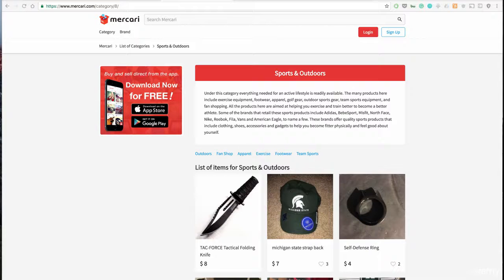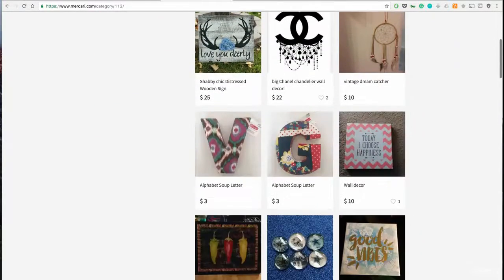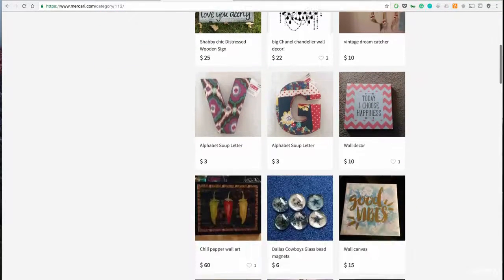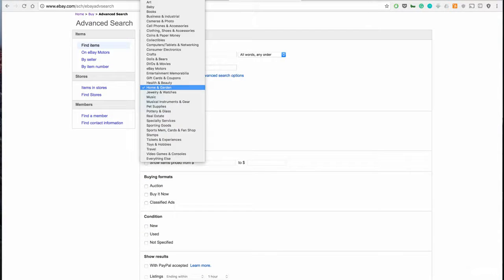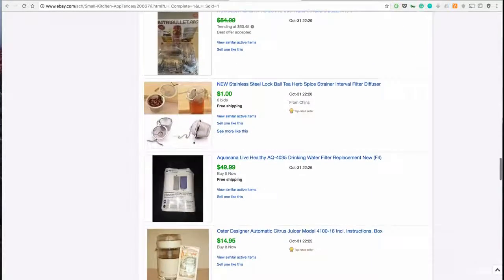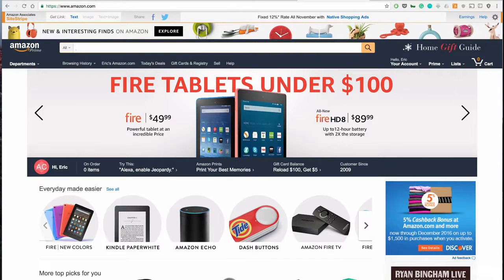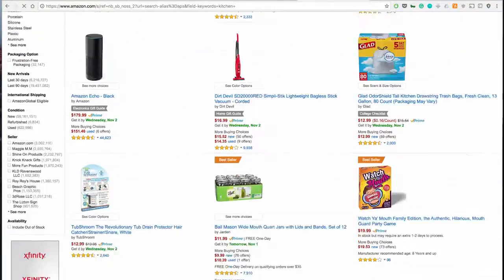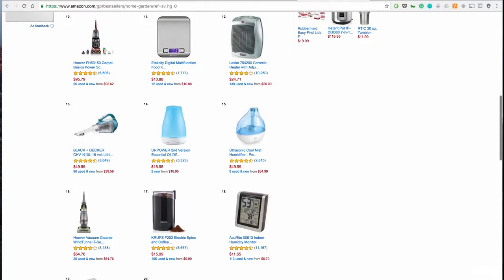2_ Product Research and Decision Making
Course Description

Launched November 1st 2016!

This Course is for individuals or business partners looking to make an passive income online and own a side or full time business that will take them away from their corporate 9 to 5. The Store does not require any physical inventory and allows the owner to operate it from anywhere in the world. Now for some this will be a full time business and others just a side hustle project for extra income.  Either way this course is for you!  It will help you take the first steps towards independents.

The course will take you step-by-step through each level of what it takes to set up a Drop Shipping Store Using Shopify, Dropshipping Plugins and your supplier, Aliexpress.

You will learn how to open your Shopify account, connect it with Aliexpress, build trust with your potential audience and sell your first product. We will walk through the different Shopify Applications you will need to install to build a legitimate dropshipping store.  Finally we will walk through setting up a Facebook Advertising Campaign to drive traffic to your store and Retargeting Campaigns to reengage with the audience that did not purchase a product.

All you will need for this course is a few days, the determination to take the action needed to get up and running, an internet connection, and a few dollars to cover the cost of the Shopify account and applications(I will provide you a free trail in the resources).

This course will be useful to you at any stage in life, whether you are just joining the work-force or in your retired this course is for you.

I am releasing this course with the goal to update it regularly as it grows.  I want to make sure that we keep it up to date and the information in here can drive new and successful entrepreneurs!

In this course you will mainly find Videos with a few resources pages and extra material and presentations to follow along with.

If you have never tried dropshipping, or have in the past and are looking for a new approach or direction take this course!

Eric Lafleche (Trainer, eCommerce Expert and Entrepreneur)

Full details

Requirements?

A Computer and the Internet
Shopify Account(14 Day Trail Available in the Resources)

Setting up your Shopify Store
Finding a Shirt Niche to go into
Designing the Shirt
Adding the right application to your Shopify Store
Targeting your Shirt Audience with Facebook Ads
Target audience for this course.?

Anyone wanting to open a side business
Anyone looking to making money online
Anyone that is looking to start a business for less then 100 dollars.

shopify
oberlo
aliexpress

Build and launch a successful Dropshipping Course

Entrepreneur
Digital Nomad
Dropshippers
Individuals lookings to start their own business